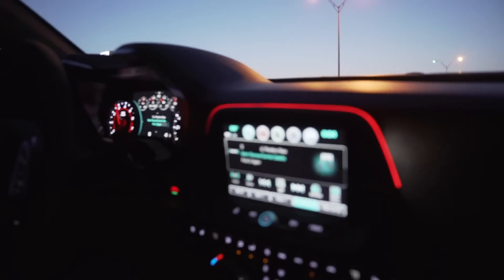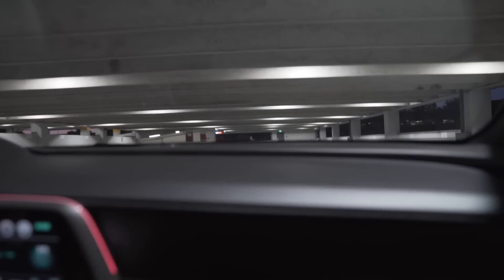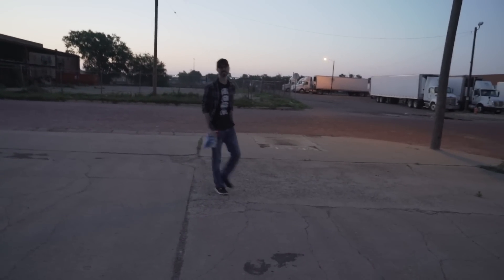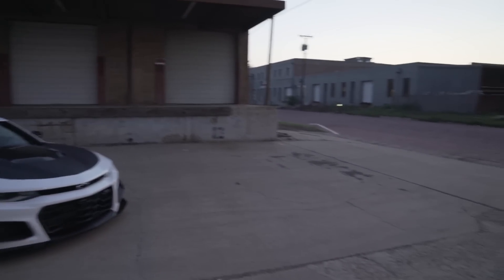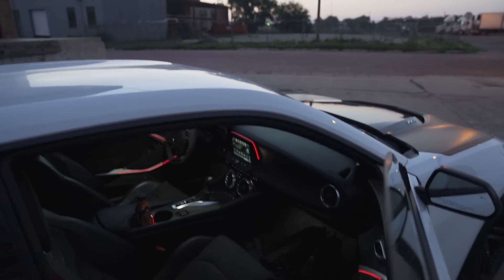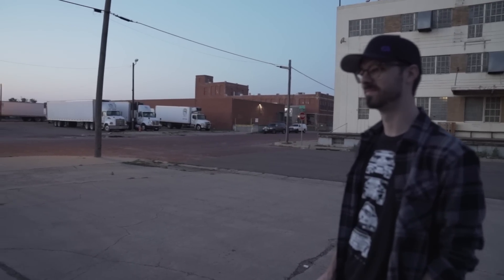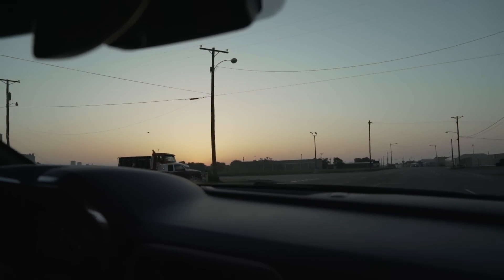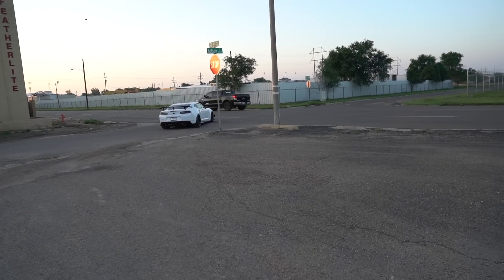Already did this to a Camaro ZL1 1LE.....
Brand New Camaro ZL1 1LE!

7681 Canyon Dr.